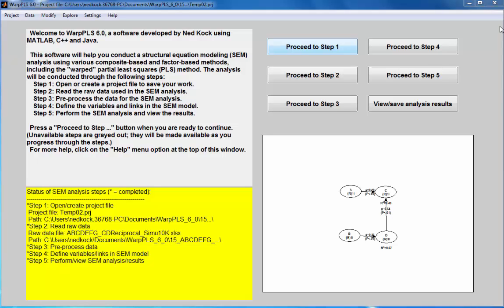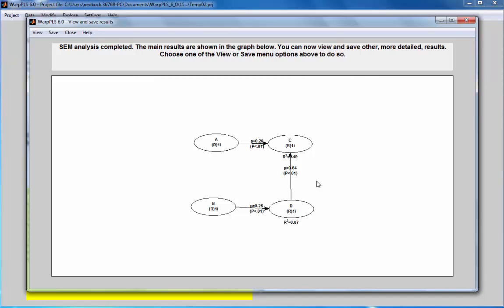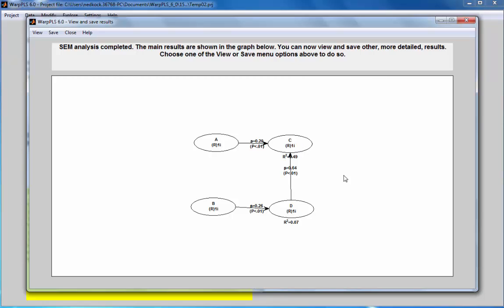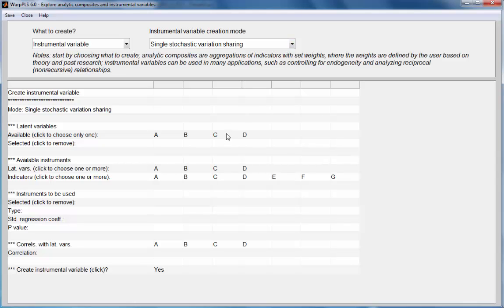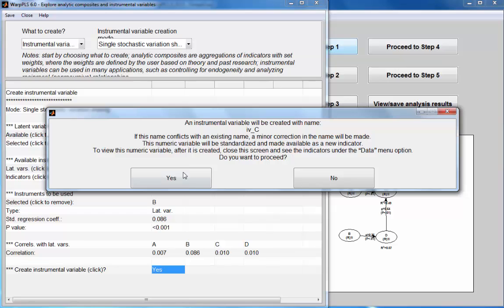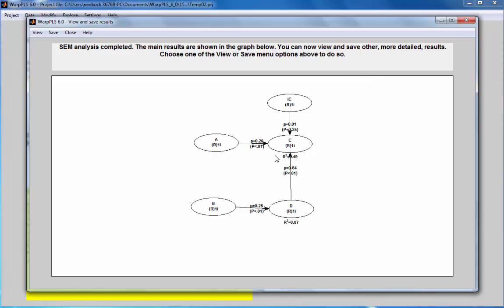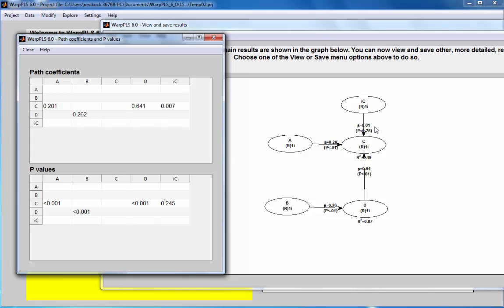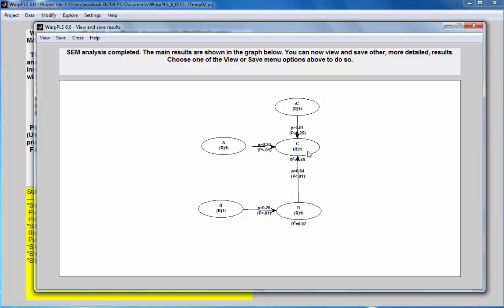Test and Control for Endogeneity in WarpPLS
Shows how to create stochastic instrumental variables to test and control for endogeneity in a structural equation modeling (SEM) analysis using the software WarpPLS.